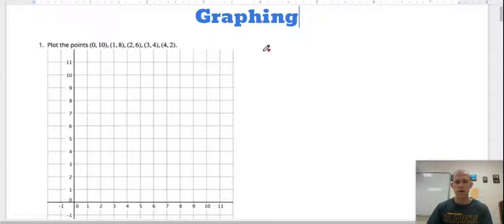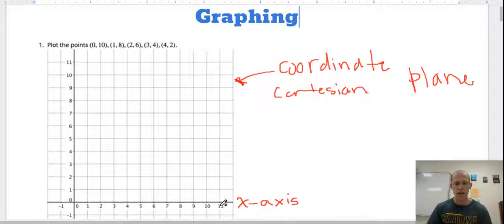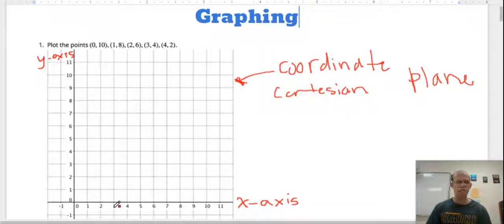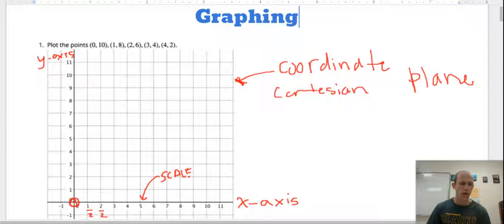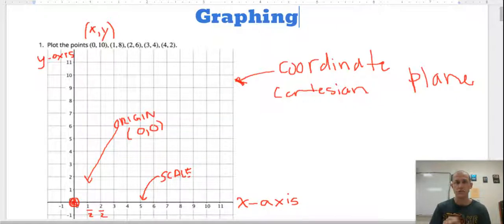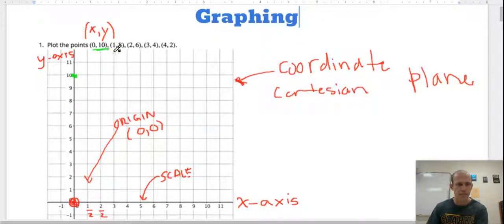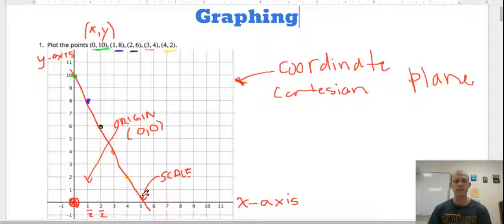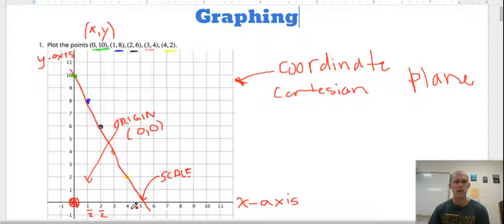[7] 1.3 Graphing